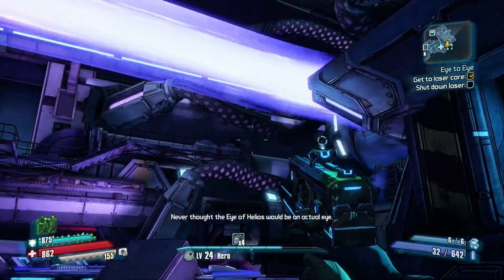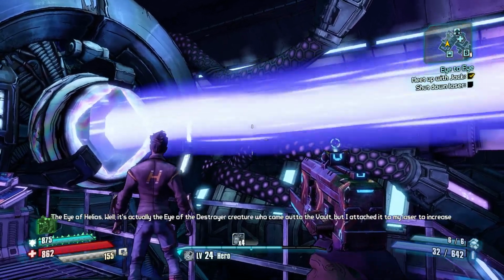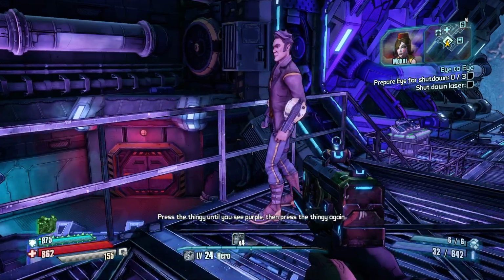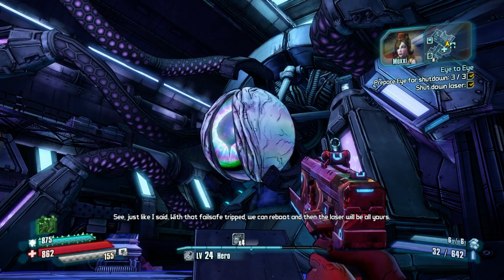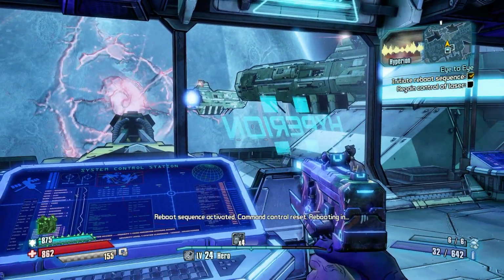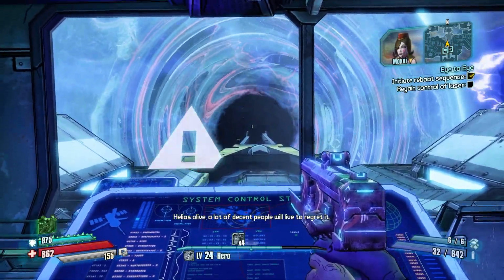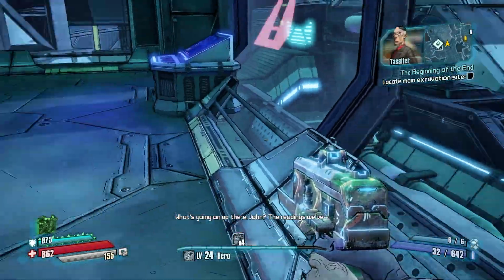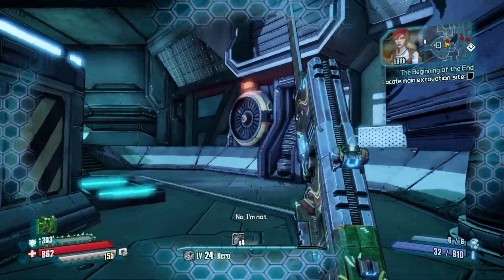[Borderlands the Pre-Sequel] Part 31 Eye to Eye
No commentary gameplay walkthrough of Borderlands the Pre-Sequel on PS5.